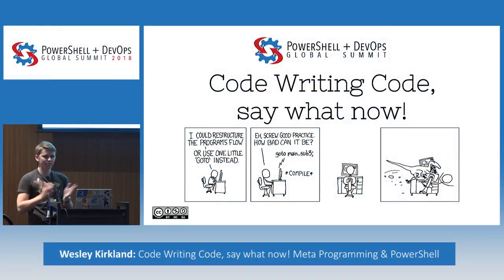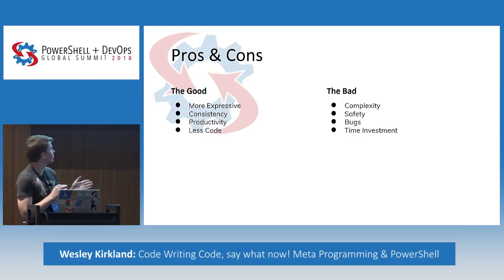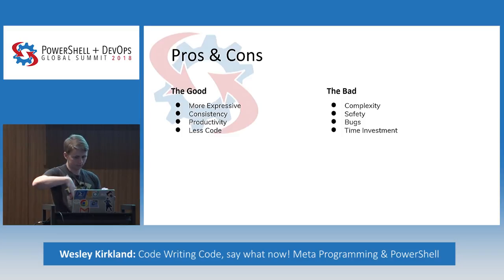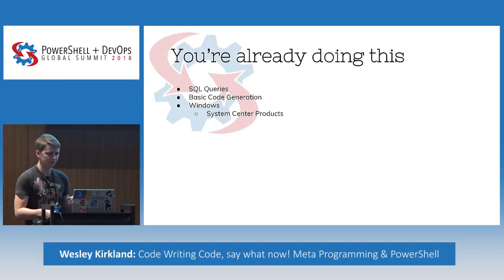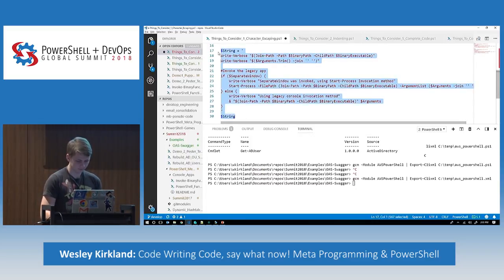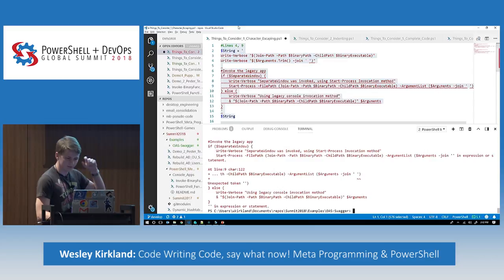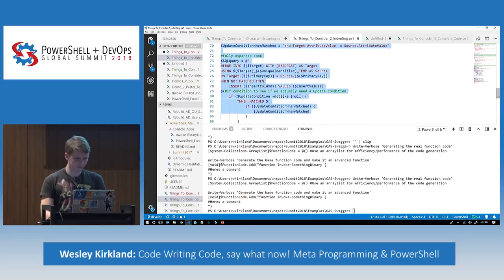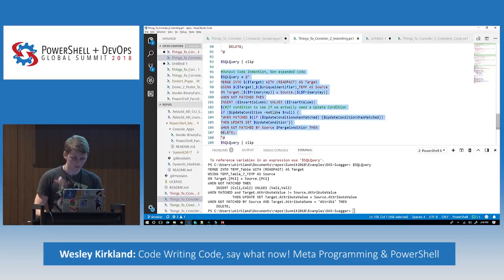Code Writing Code, say what now! Meta Programming and PowerShell by Wesley Kirkland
Have you ever dreamed of writing a script so advanced it can make backups of itself, completely transform to its environment, or even code by itself in a different language? If so you've come to the right place, in this talk we will be discussing Meta Programming and how to do it with PowerShell.